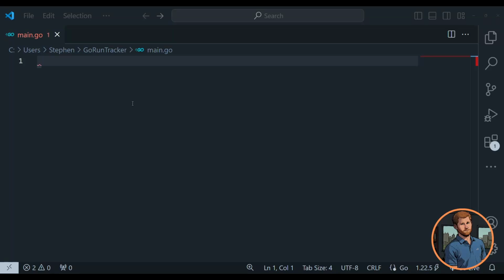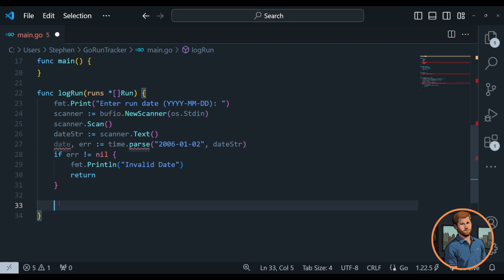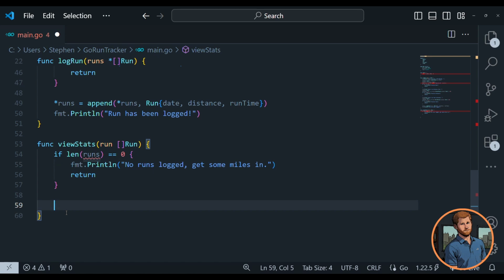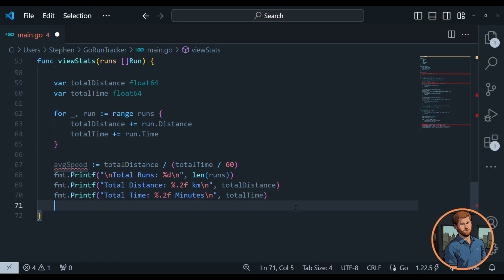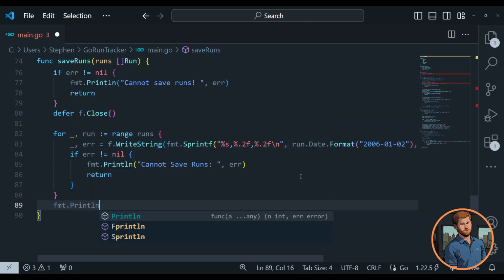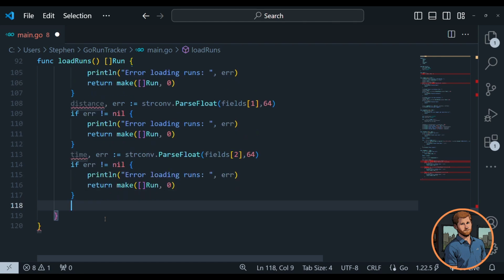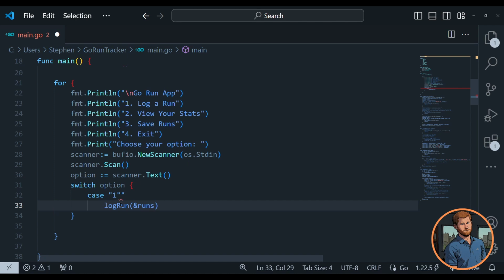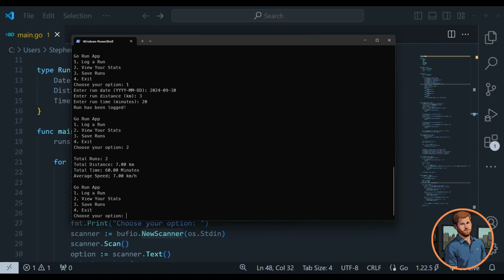Learn to Code in Go: Build A Running Workout Tracker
Learn to code in GO, we're working on a tracking tool for running.